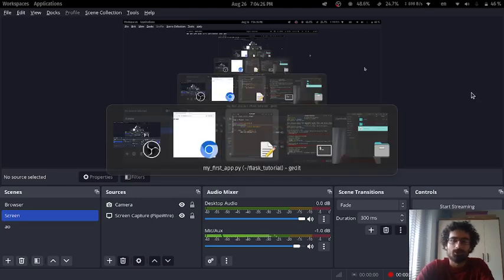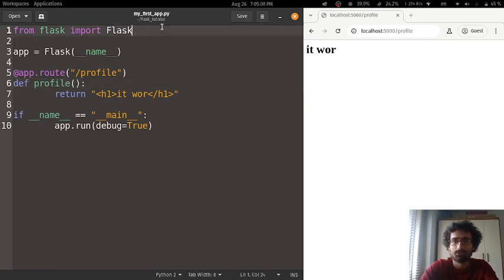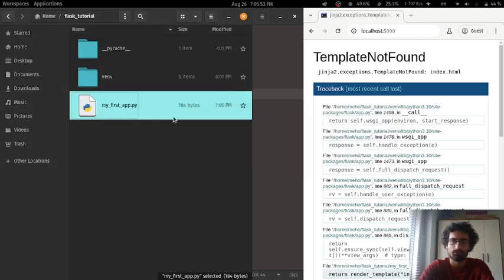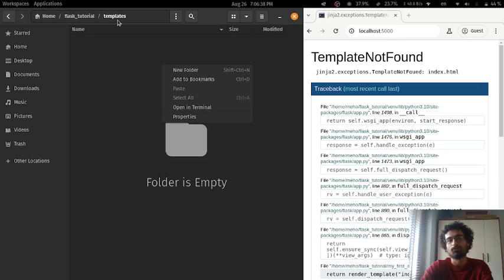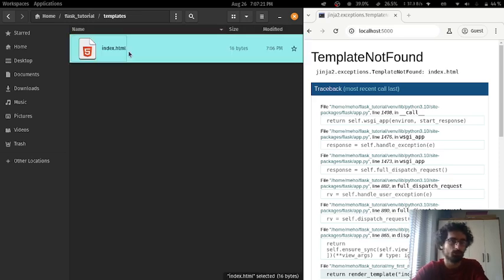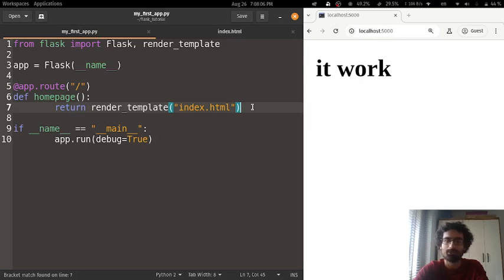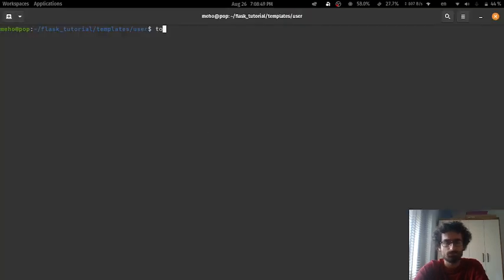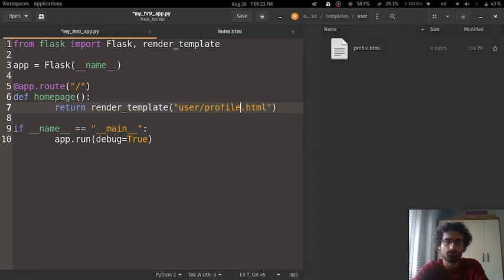Python Flask Tutorial #4 - Rendering HTML templates with render_template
Today's video is all about rendering HTML templates using Flask's render_template function!

Templates are essentially the View part of the MVC or Model-View-Controller in web applications. Within HTML templates, you can also use Pythonic statements to use for loops, if conditions, variables, and more. This is established by passing arguments to the render_template function, where you can then use them using the {{ }} syntax that is powered by jinja2.